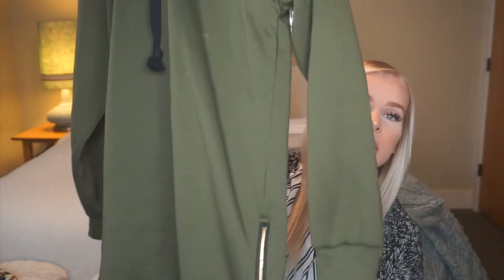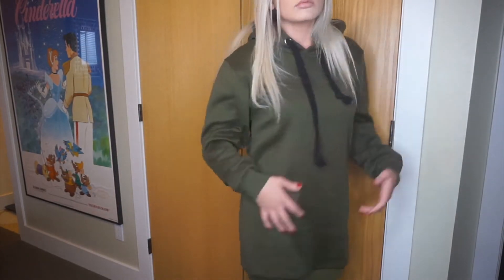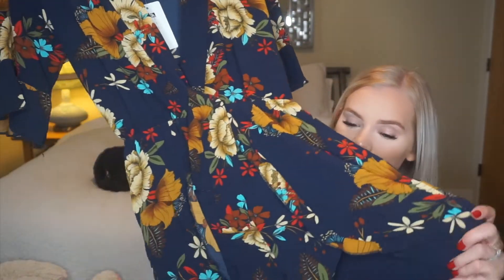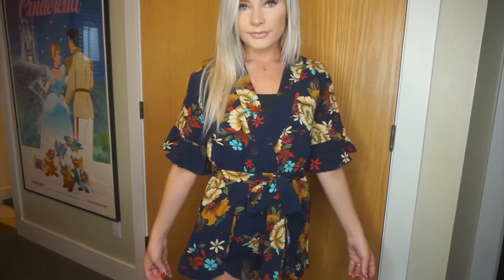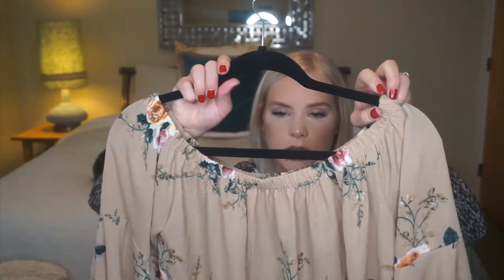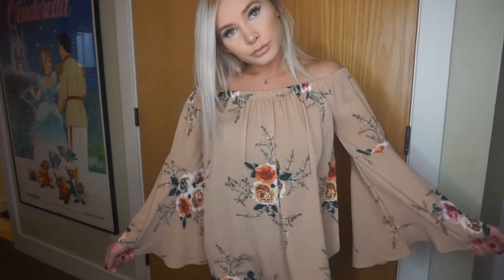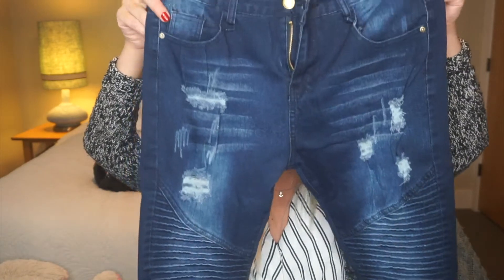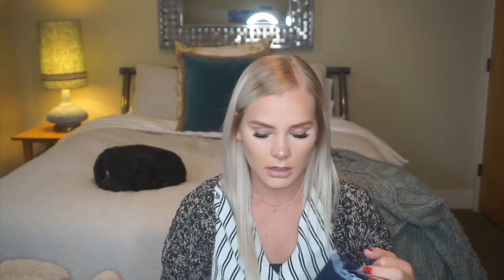Clothing Haul Aliexpress | Sarah Pope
Hey guys!  I love clothes!  How about you?  Haha!  Xoxo

If interested in anything from aliexpress here is there website!

Products I showed you!

(Green Size Large)

(Black Size Medium)

(Color Tan Size Medium)

(Color Navy Blue Floral Size Medium)

(Color 1 Size Medium)